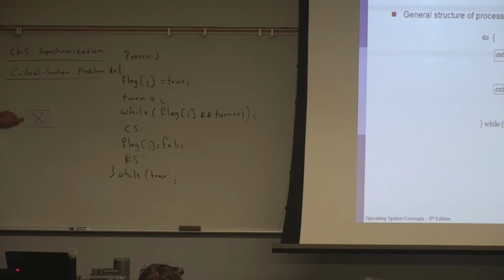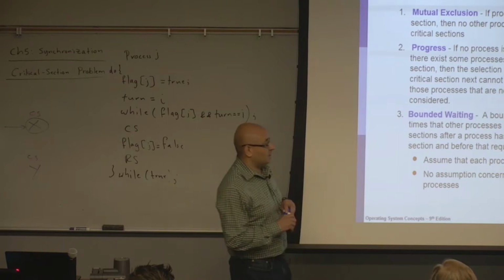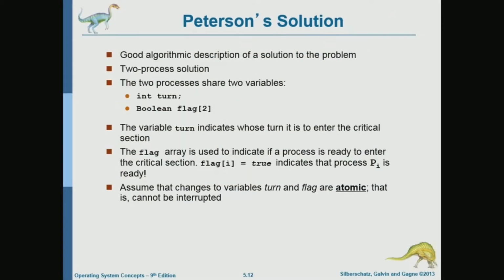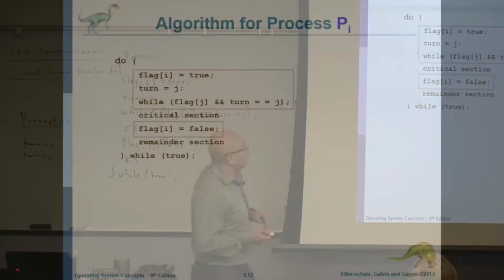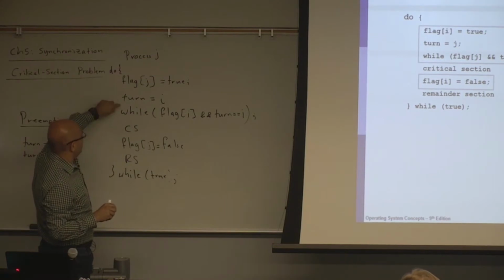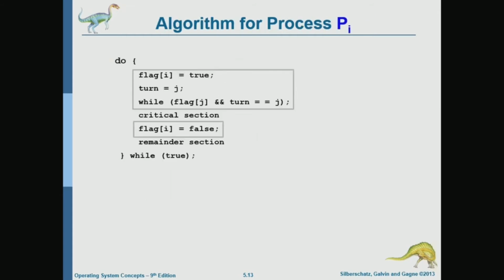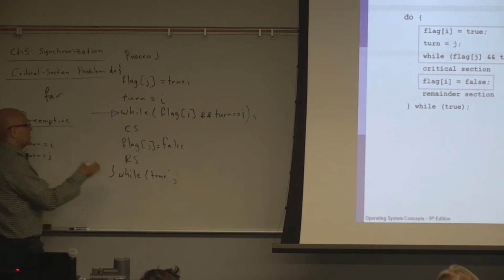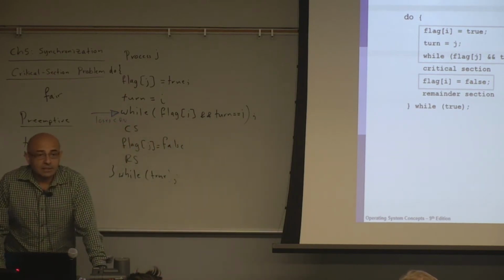Operating Systems Lecture 24: Process Synchronization (Part 2): Peterson's Solution